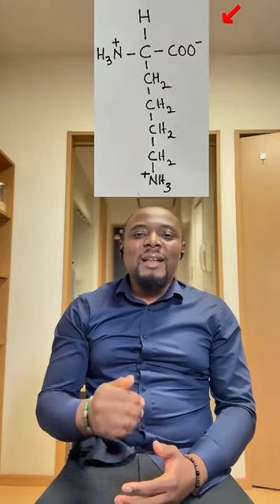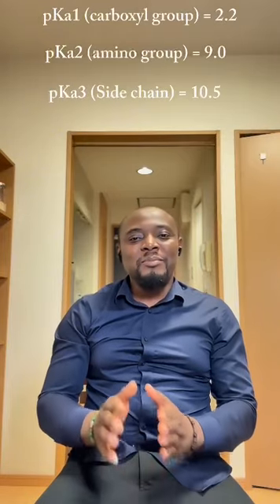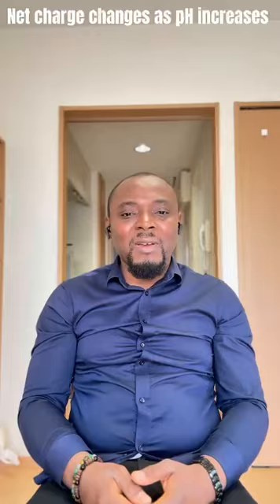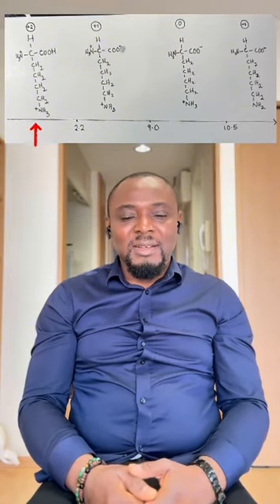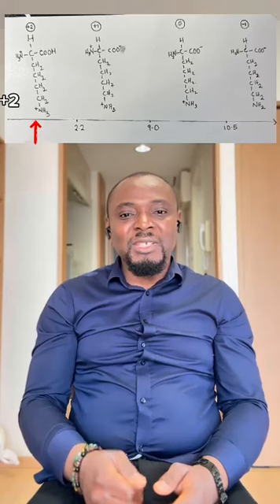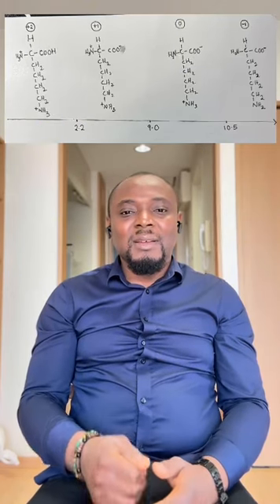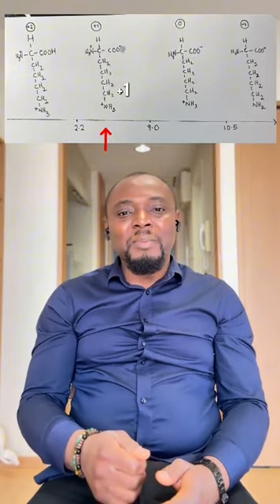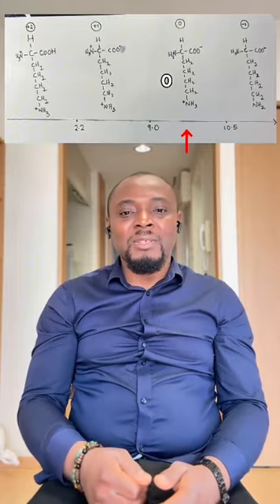Isoelectric point of amino acids with ionizable side chains: Lysine as an example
In this video, I explain the concepts behind calculating the isoelectric point of amino acids with ionizable side chains using lysine as an example.